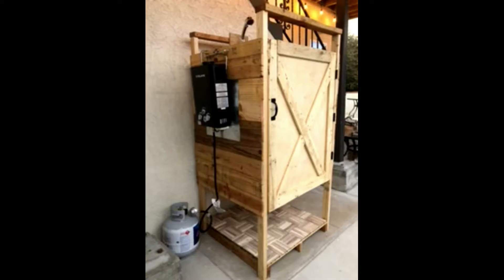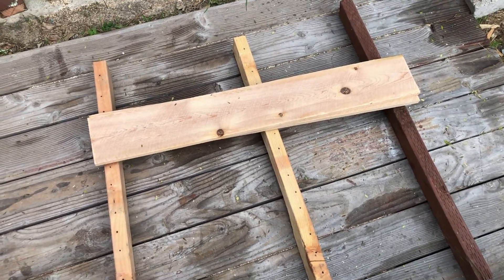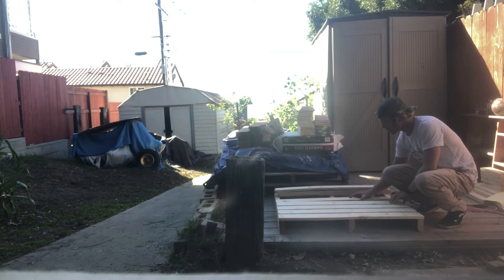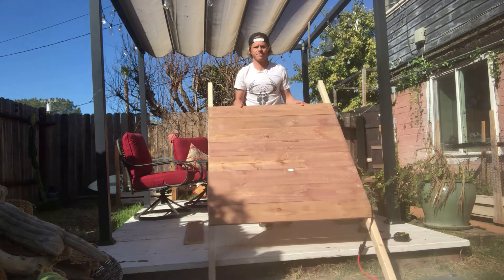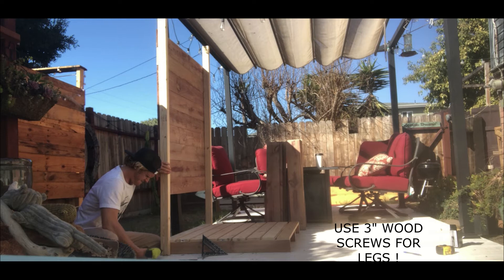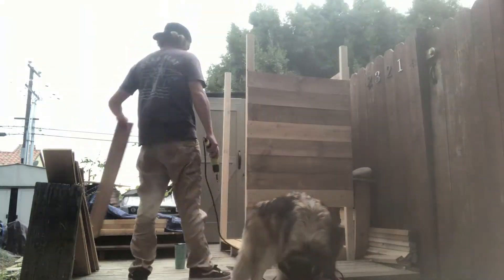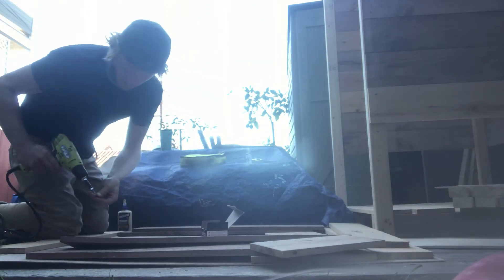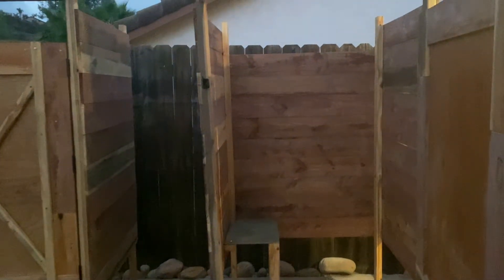How to make an outdoor shower (DIY)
In this video, I will step by step, show you how to construct an outdoor shower enclosure. The material and tools you need for the job are listed in the beginning of the video.